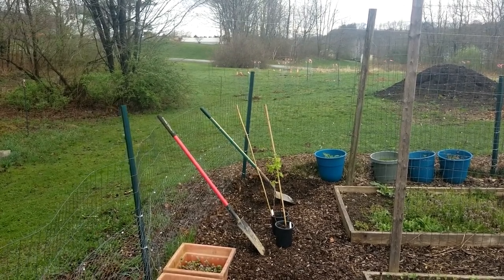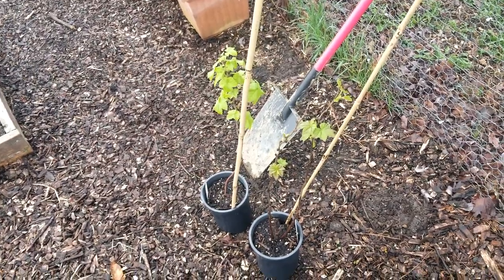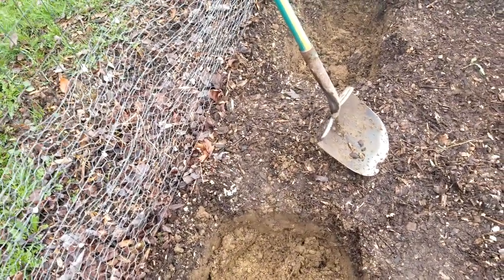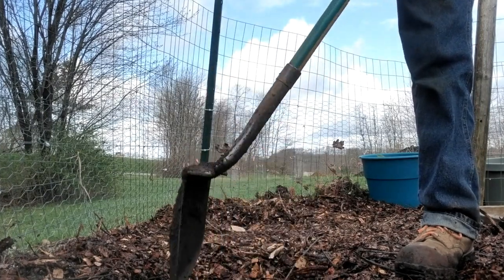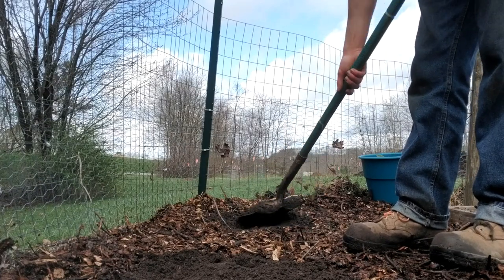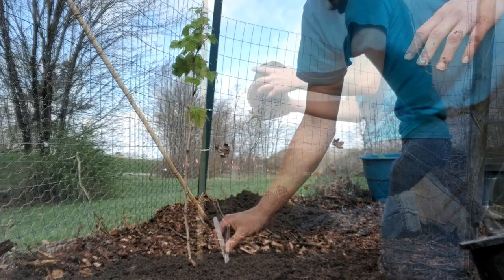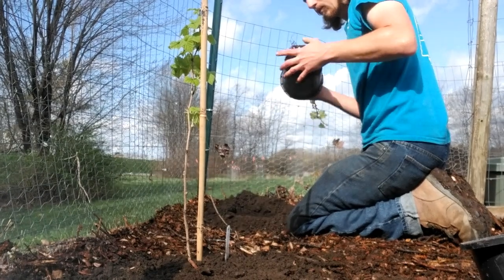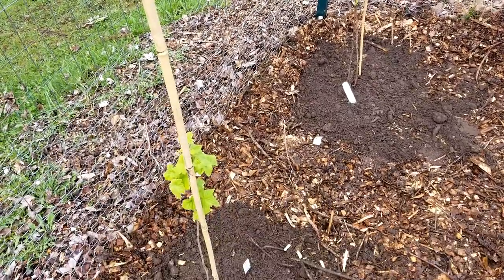Planting Thimbleberries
Planting a type of raspberry native to Eastern and Western North America.  Thimbleberries are so soft and have such a short shelf life that they cannot be shipped, so one can only enjoy them by growing their own.